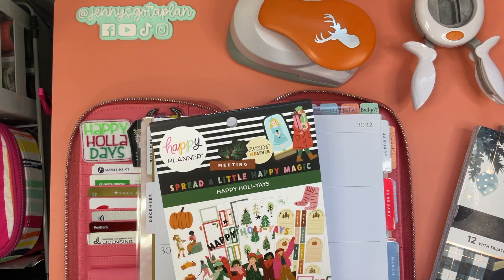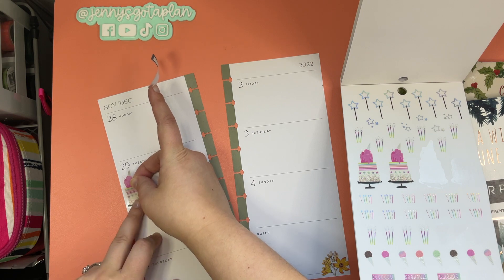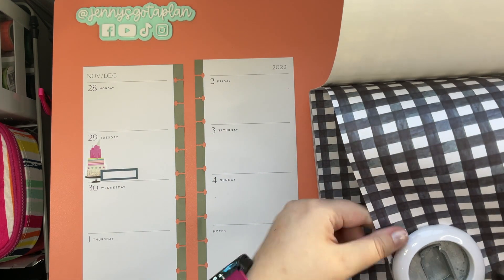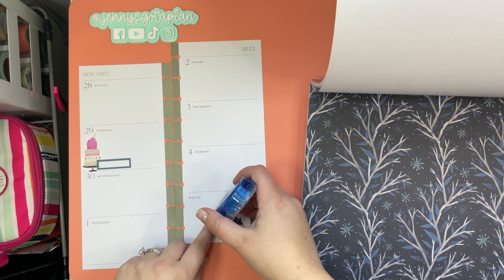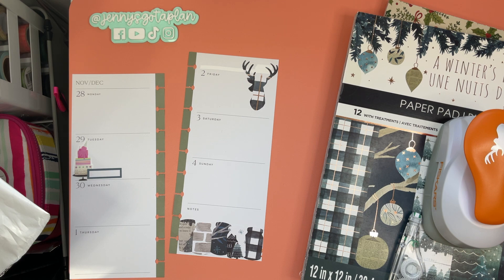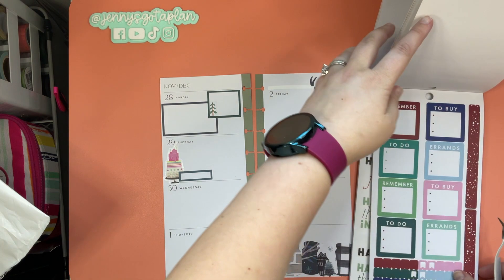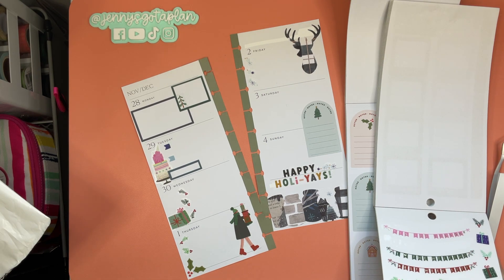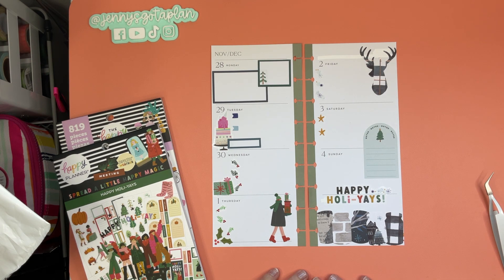Plan With Me | In My Skinny Classic Happy Planner | November 28 - December 4, 2022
I used some scrapbook paper and punches from Fiskars to add some festive flair to my planner spread this week! Have a merry start to December!

My Skinny Classic is my Everyday Carry planner. I have set it up to function as my wallet, planner, and budget system.

JoJoApplePrints sticker shop

Check out all that Rose Colored Daze offers here: Shop all things Rose Colored Daze, including date covers and raised foil washi tape

White Floral Boot

Tabs at top of my planner
Pen Holder, 2 piece set
Mat on desk
Cricut tweezers
Cricut paper trimmer